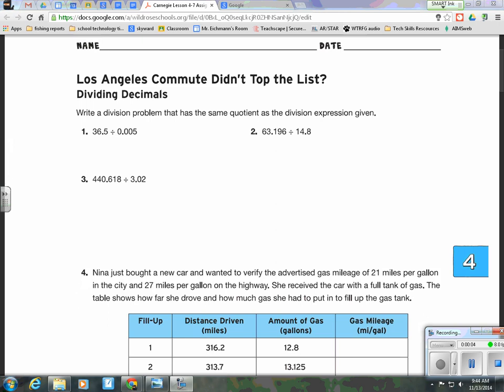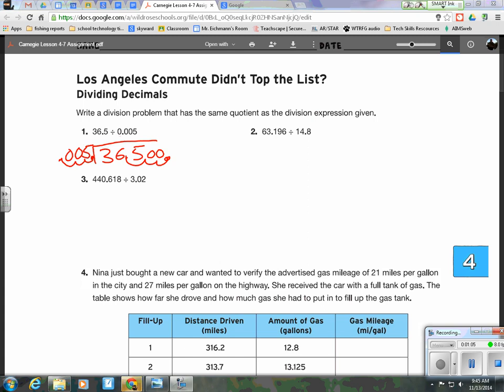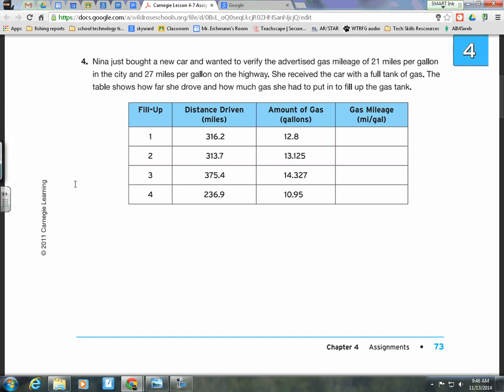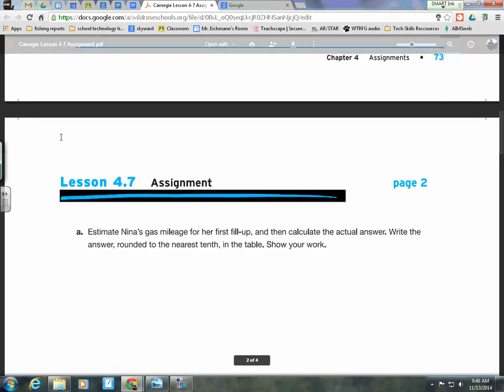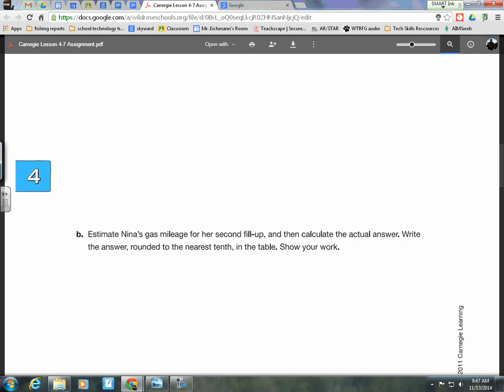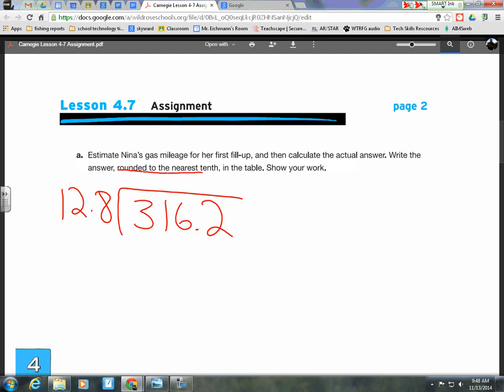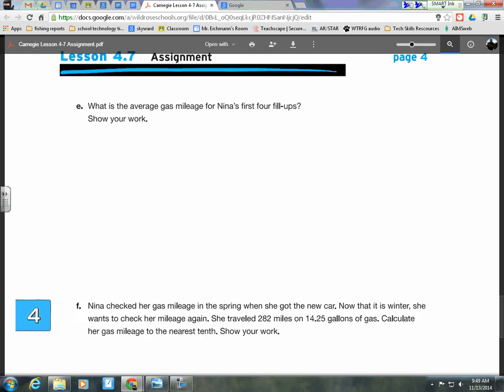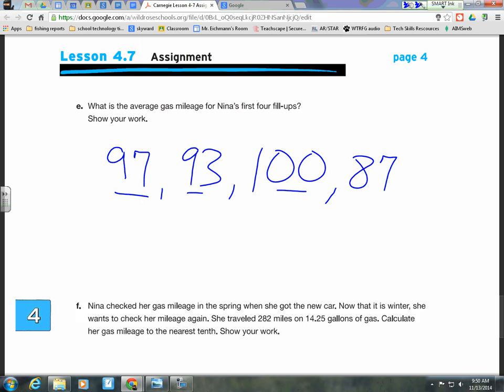Carnegie Lesson 4 7 asssignment explanation